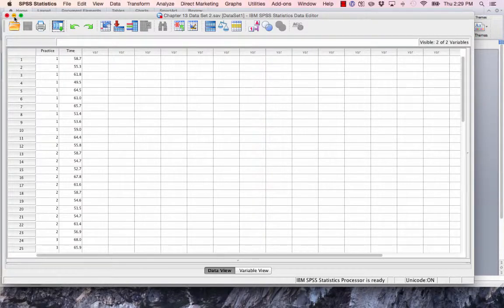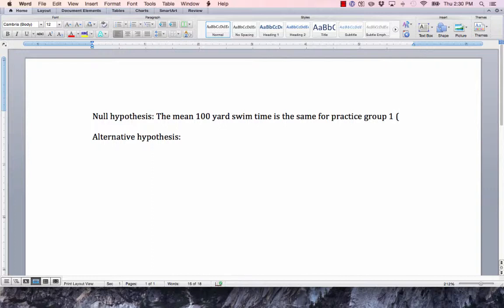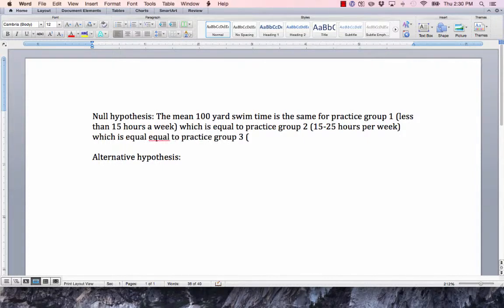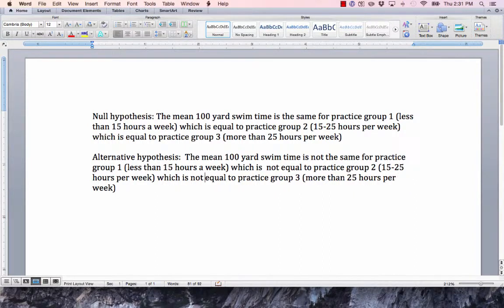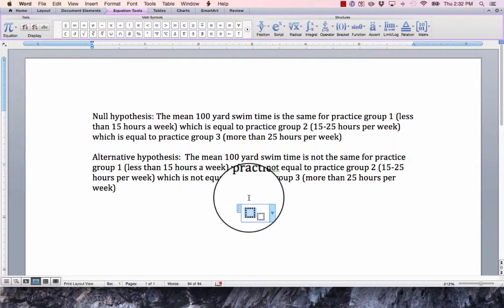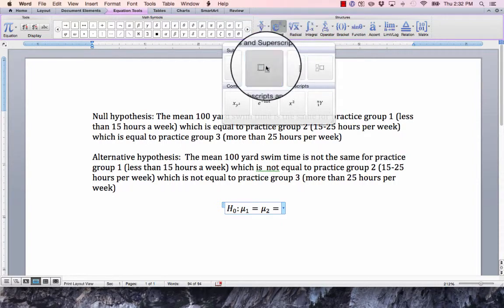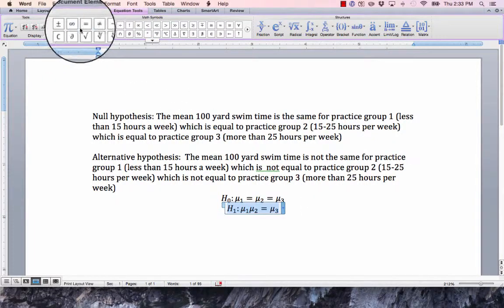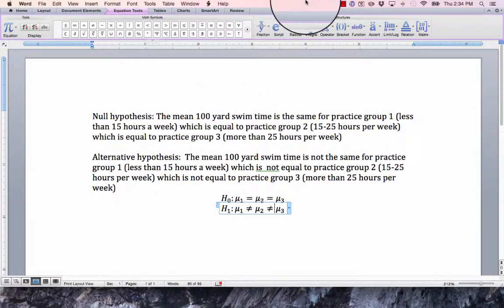Stating hypothesis- ANOVA